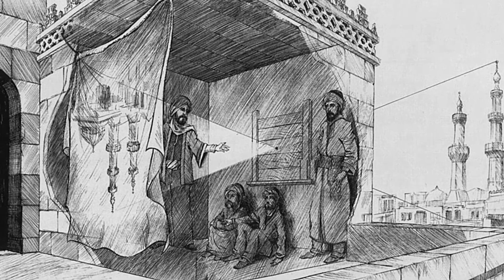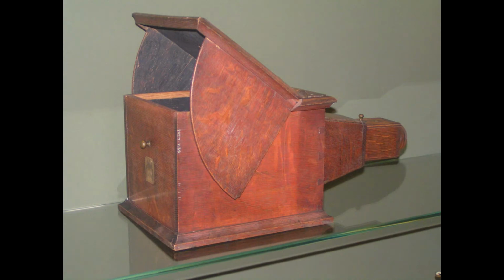HYBRID PHOTOGRAPHY an introduction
Get the best of both worlds. The classicism of film with the ease of digital